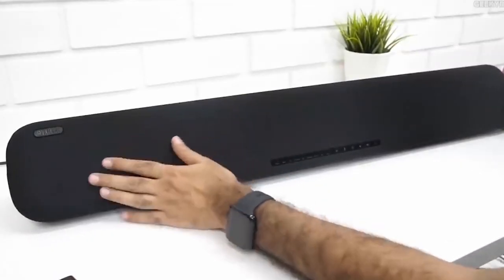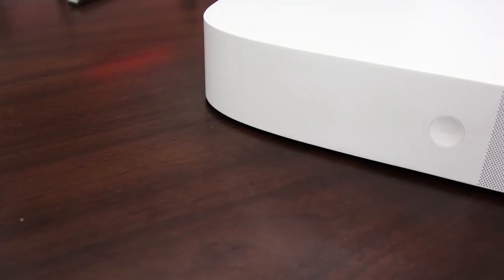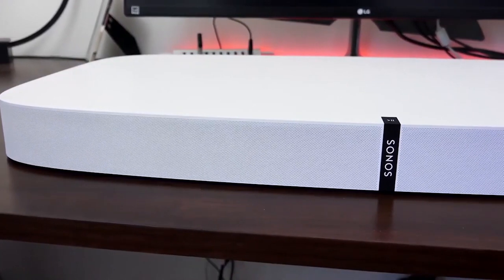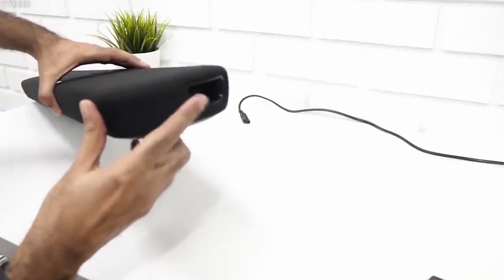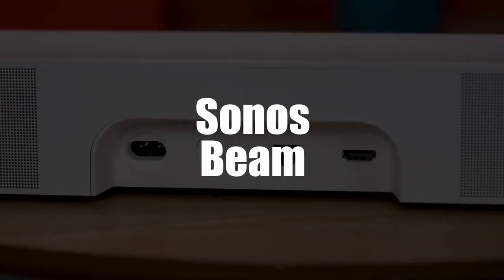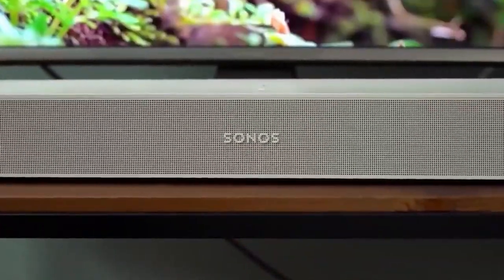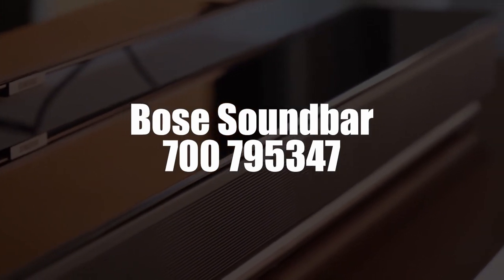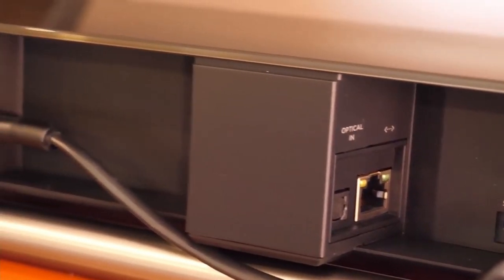TOP 4 : Best Sound Bar 2022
Best 2022 Sound Bar, whether it's with or without a subwoofer, Bluetooth, Dolby Atmos or you're looking for Surround Sound Bars, here are the best of 2022 👇

👌🏼 All features and best prices here :
4 – Sonos Playbase Wireless Soundbar 2769663 (Amazon)
3 – Yamaha YAS-109 BL Black Sound Bar (Amazon)
2 – Sonos Beam Bar (Amazon)
1 – Bose Soundbar 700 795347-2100 (Amazon)